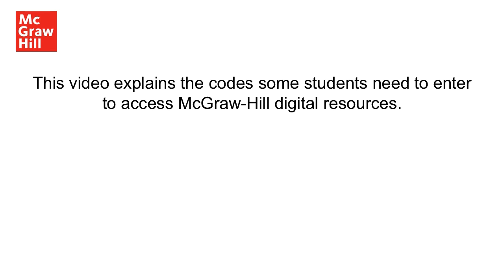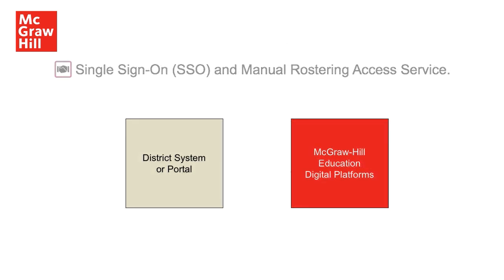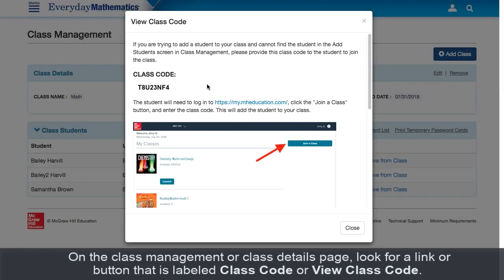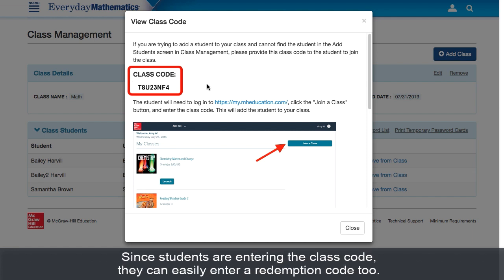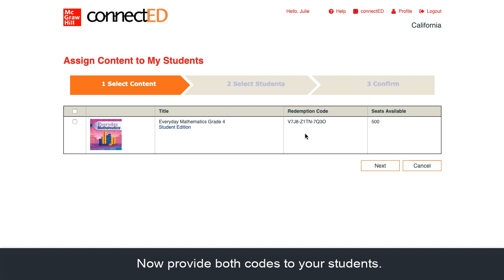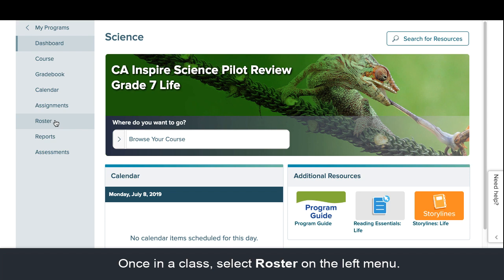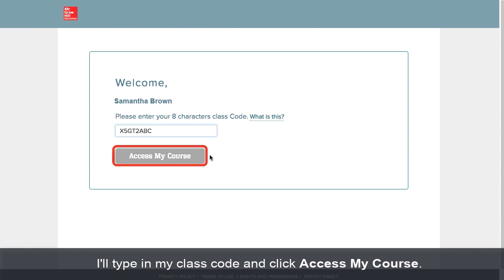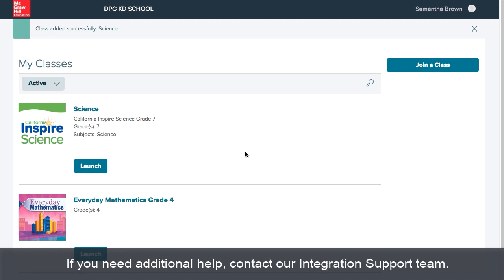How to Locate and Enter Codes for SSO and Manual Rostering Districts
This video explains how teachers locate class codes and ConnectED redemption codes. How students enter class and redemption codes is also explained.